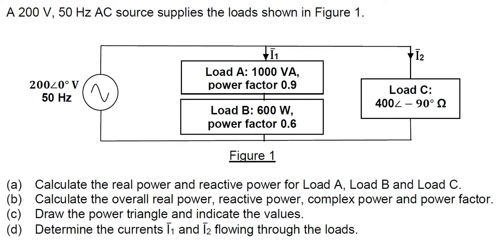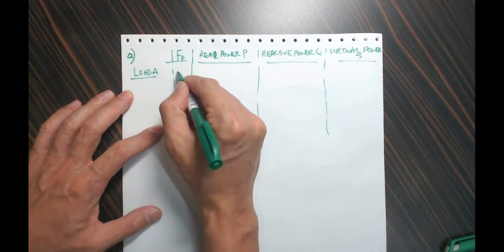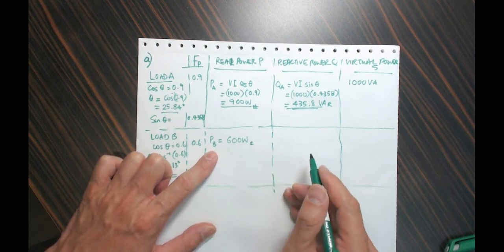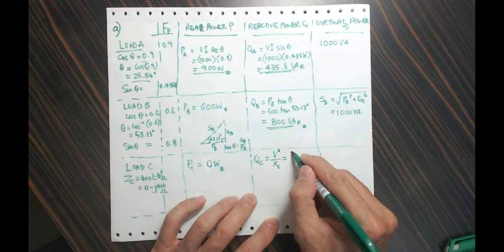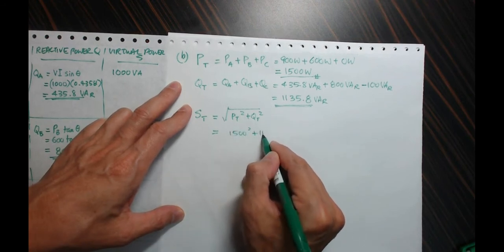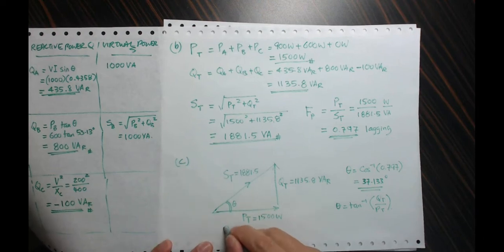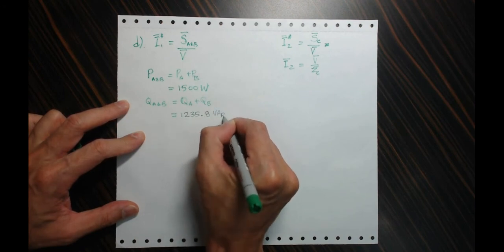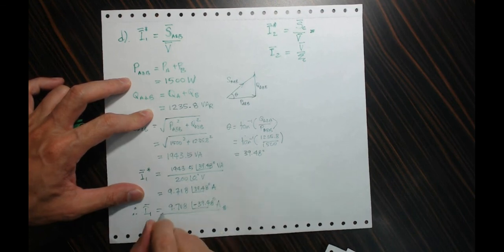4AC QUIZ 3 OCT2015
Quiz on Topic 4 4AC Power